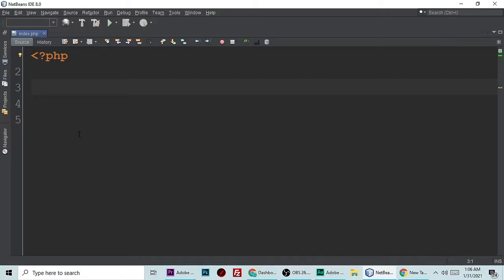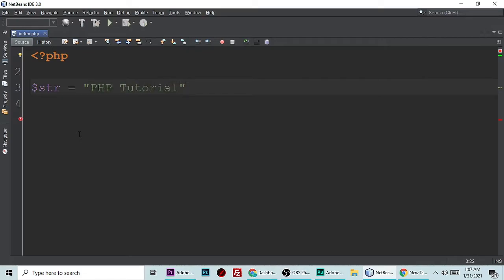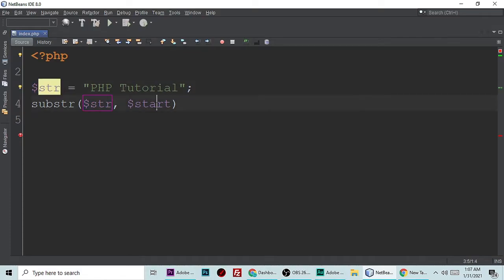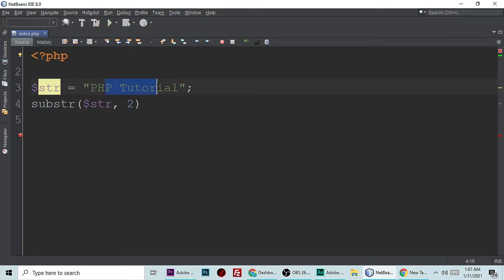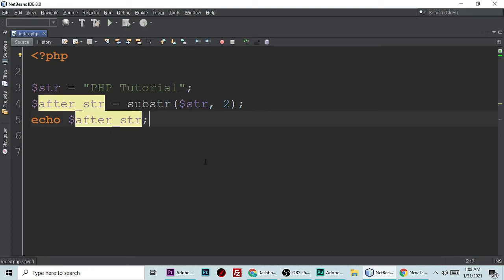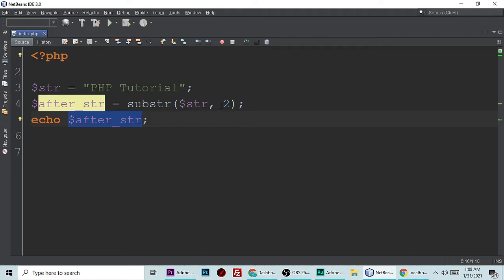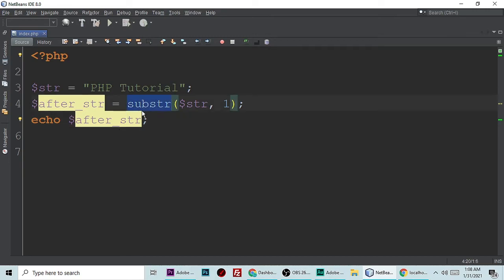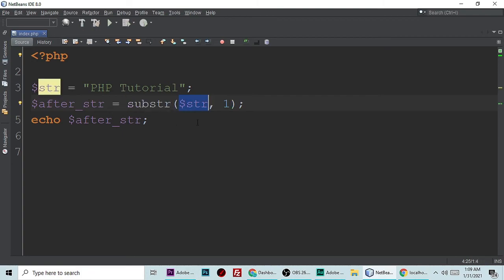How to remove the first character of string in PHP?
In this tutorial, we will learn how to remove the first character of a string in PHP.  Using substr() PHP function, it takes two parameters first is a string and second is an index position.